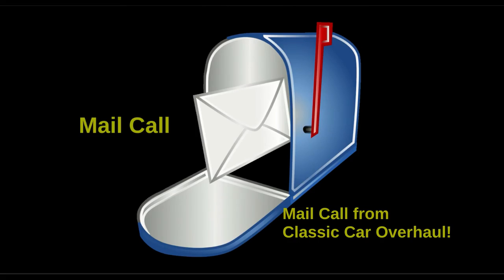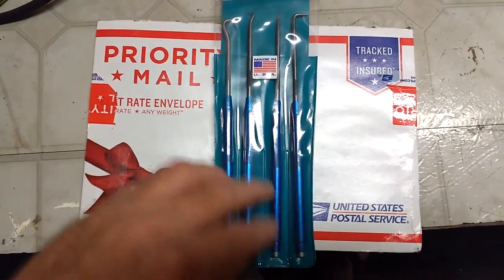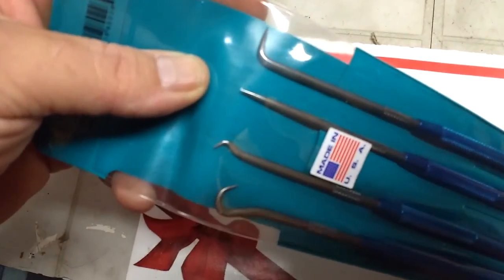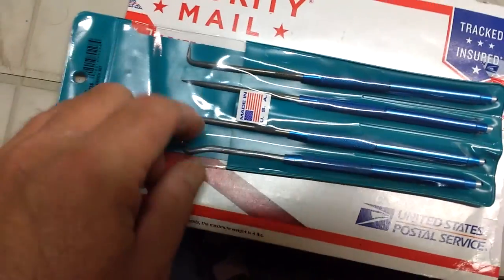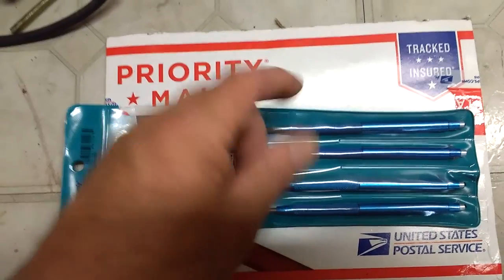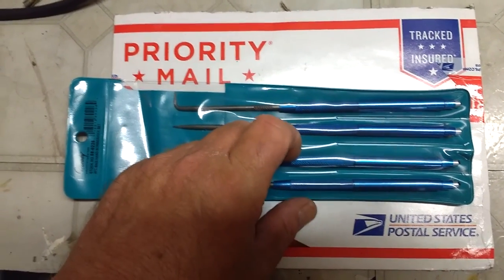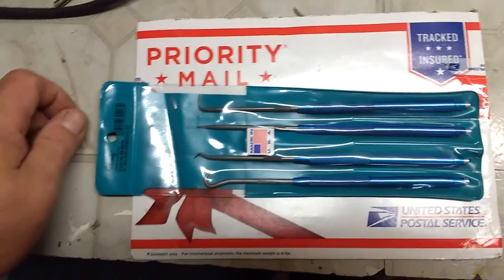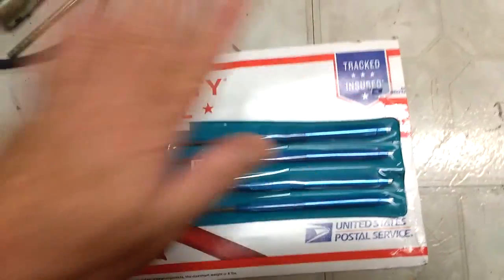Mail Call Classic Car Overhaul - a special Thanks to Sam!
Thanks Sam for the prize!!!

Here is a link to Classic Car Overhaul!